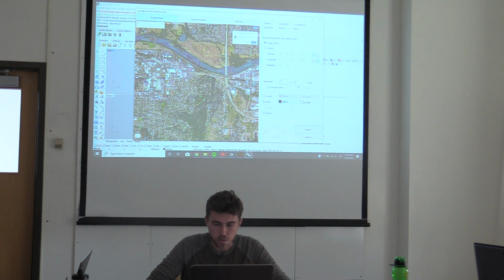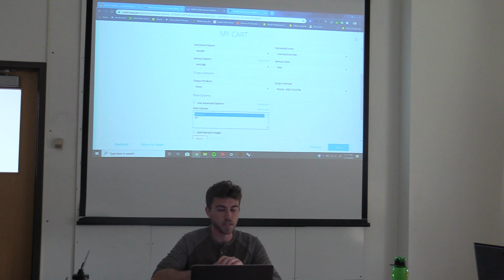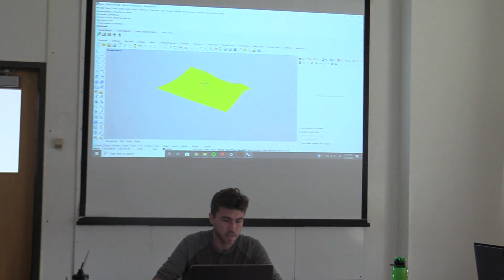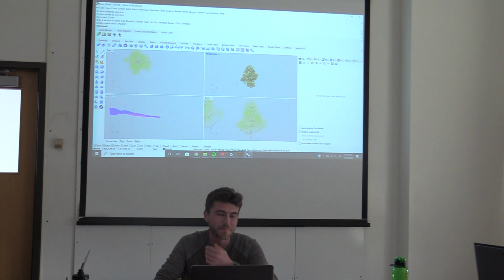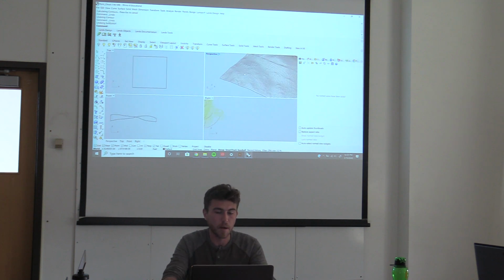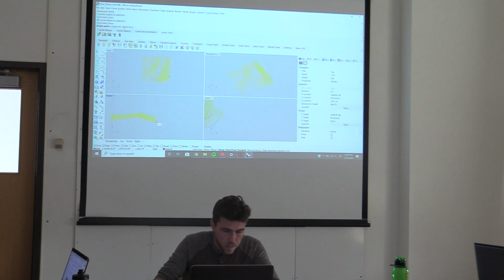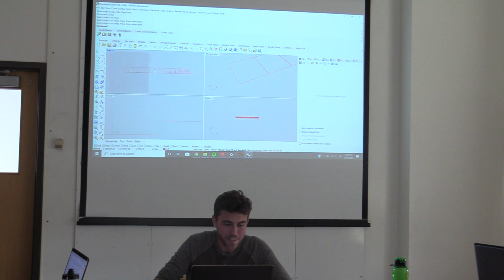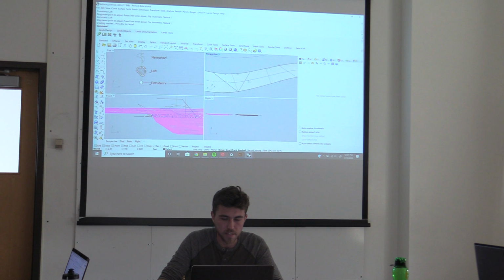Rhino Workshop 1, Part 1. Led by Aaron Woolverton